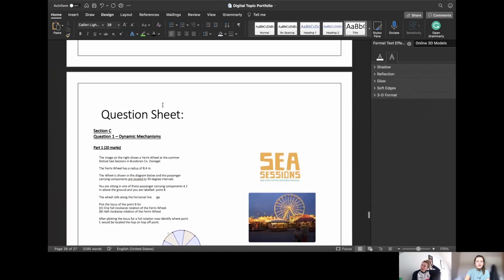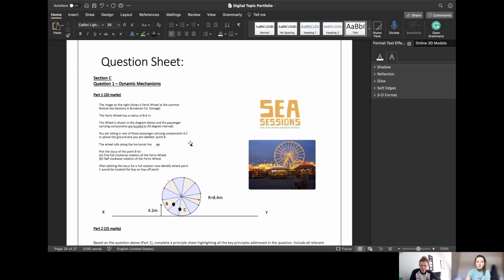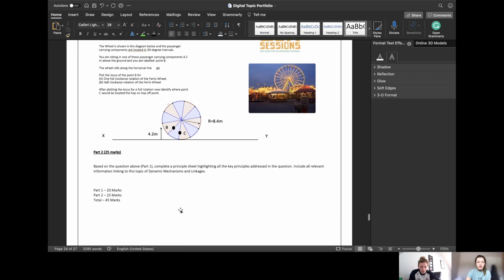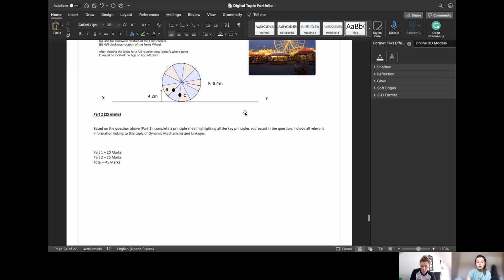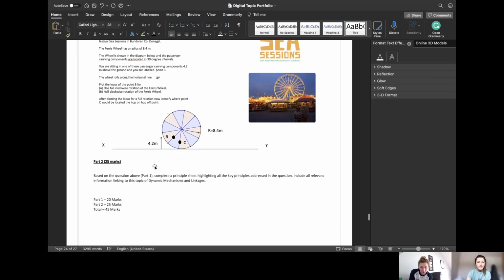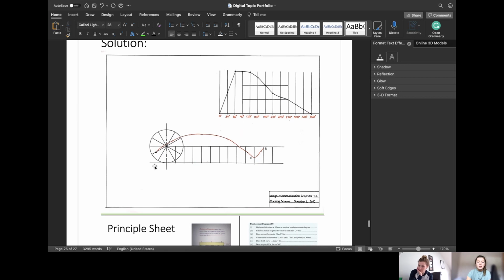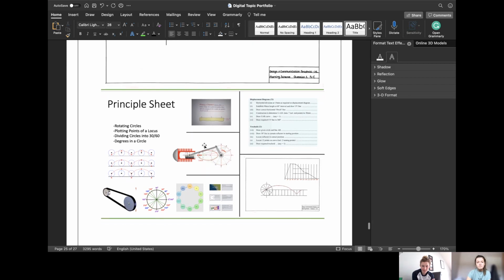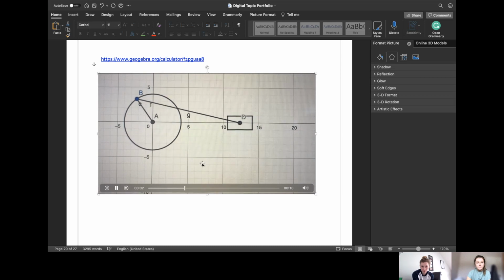Assessment and Resource Development Video